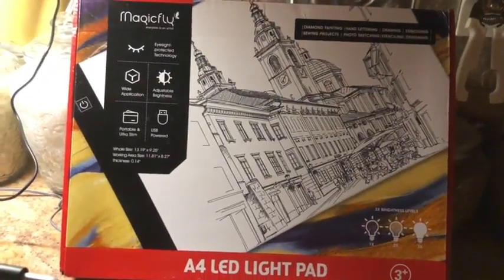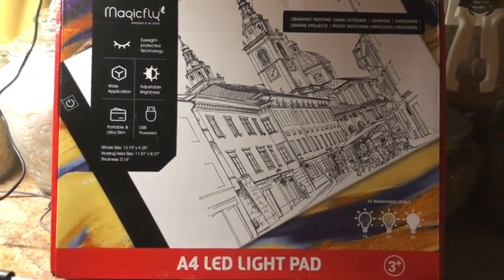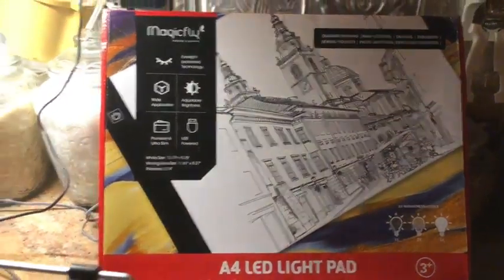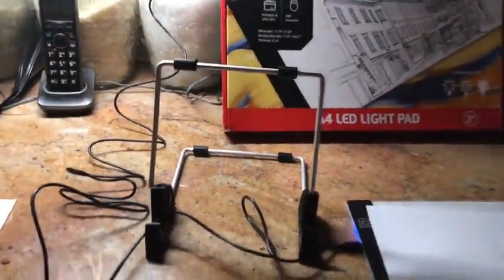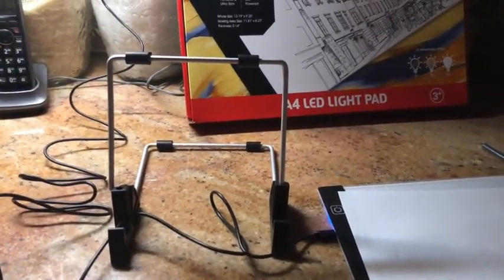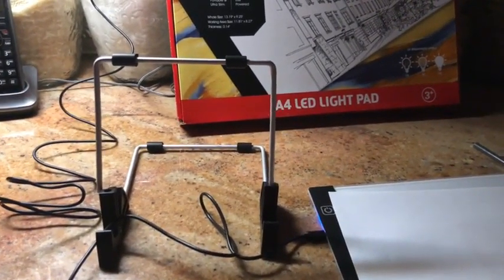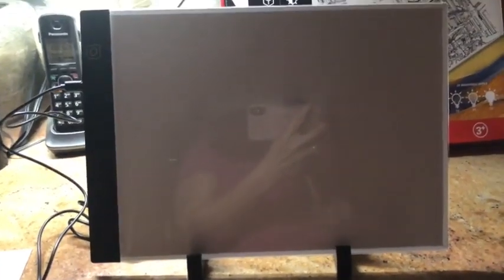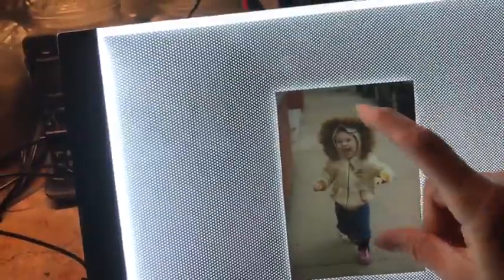Magicfly Diamond Painting A4 LED Light Pad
Adjustable Brightness】Touch sensor switch design, easy to turn on/off and quick to adjust low-middle-high levels according to your needs.
【High Quality Panel】Advance Acrylic panel with flick-free, stable performance and eyesight-protected technology. It won’t get hot even long time working, and no more sore eyes.
【Portable & USB Power】0.14'' thickness and super light for portable carrying. It comes with 2m USB cable, easily powered on/off by plug it into any USB ports like power bank, computer or USB plug that connects directly into a wall outlet.
【Perfect Board Kit】Magicfly A4 light board kit includes 1*A4 LED light pad, 1* 2m USB, 1*detachable stand, 4*clips and 1*manual, all fitting in a colored box, also a perfect gift for your friends and families.
【Wide Application】Magicfly A4 LED Light Pad is perfect for art enthusiasts to enjoy diamond painting, drawing, embossing, stenciling, hand lettering, photo sketching, designing, sewing projects and more!
5d diamond drills
5d diamond painting full drill
full coverage diamond painting kits
diamond painting kits near me
3d diamond drawing
3d diamond painting kit